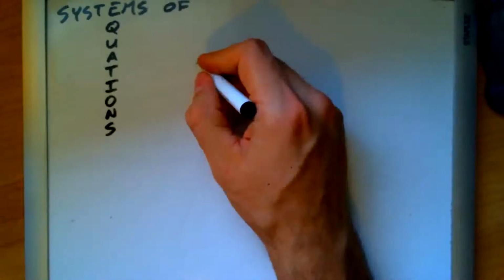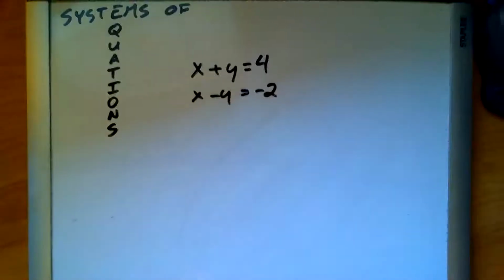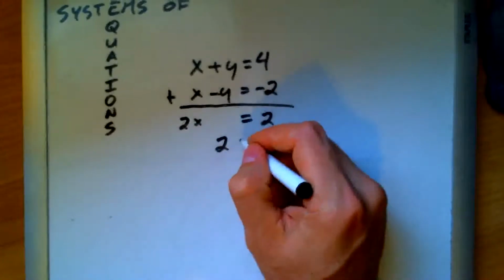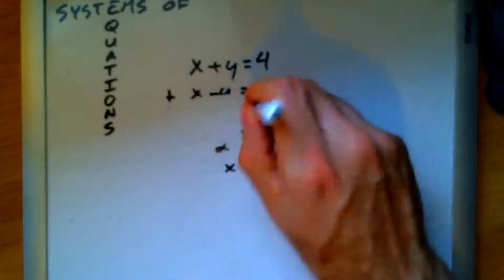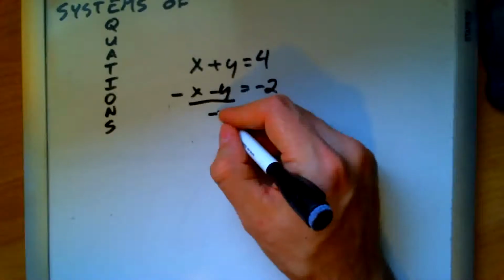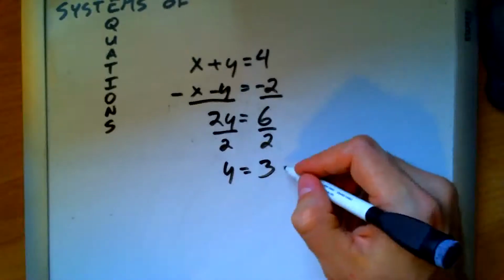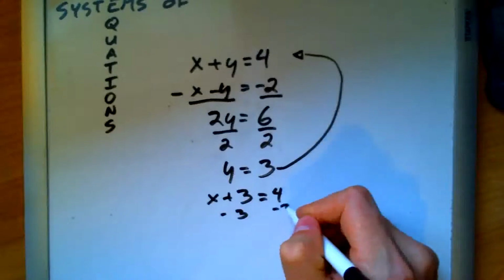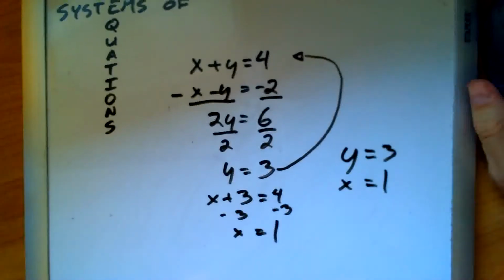Systems of equations - Solve by elimination